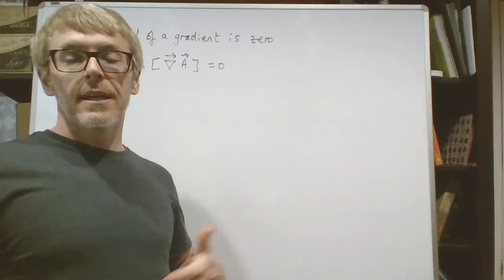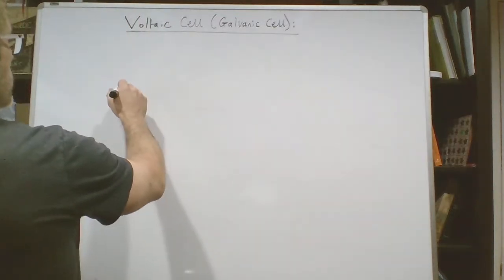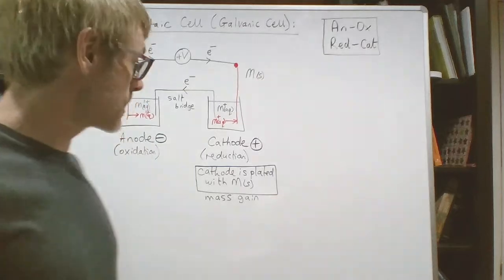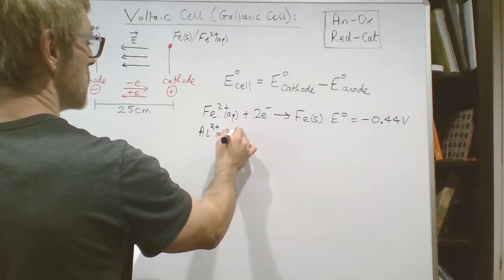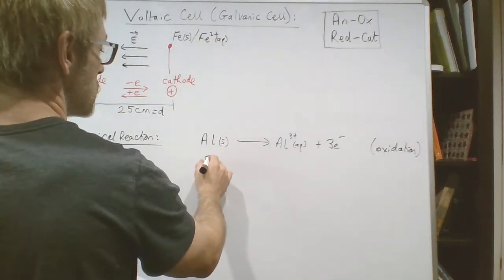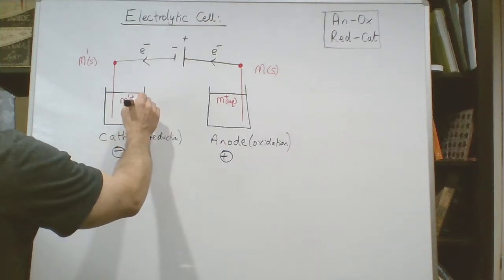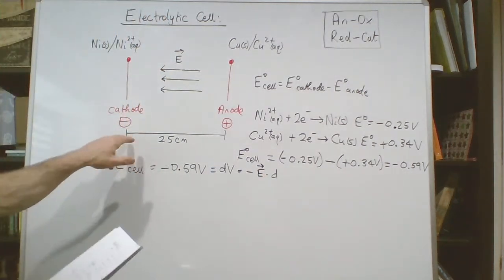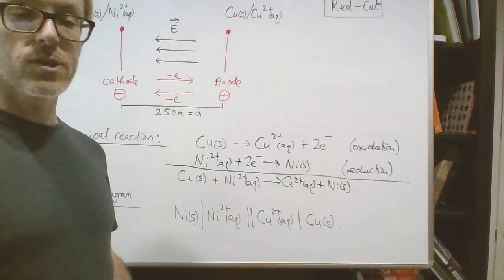Voltaic and Electrolytic Cells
Electrochemical cells introduced